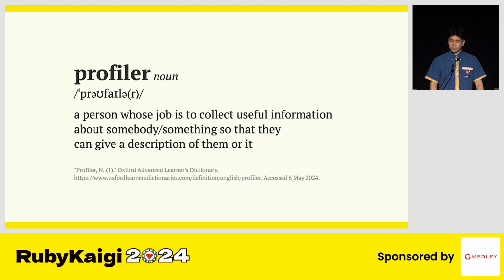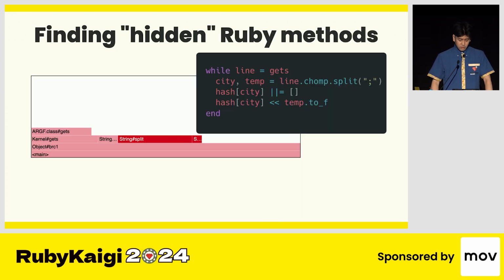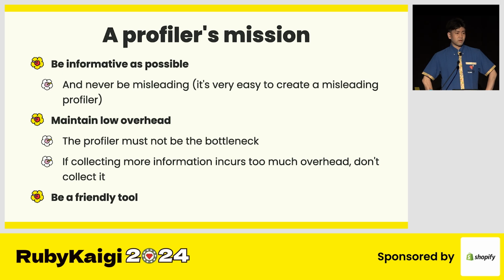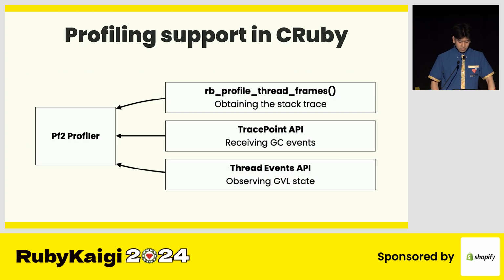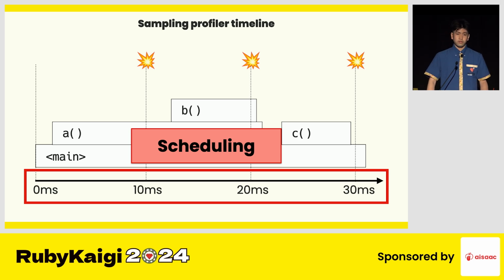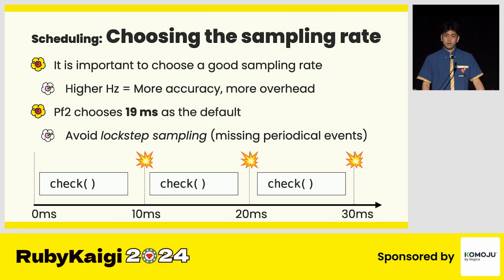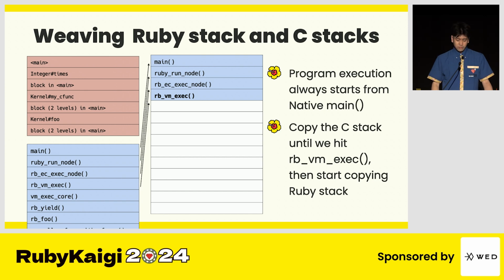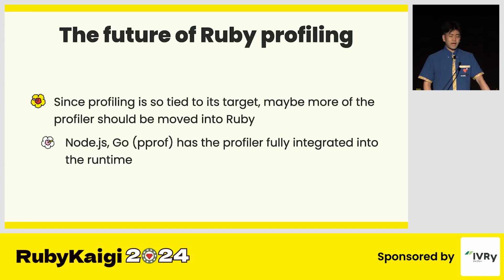[EN] The depths of profiling Ruby / Daisuke Aritomo